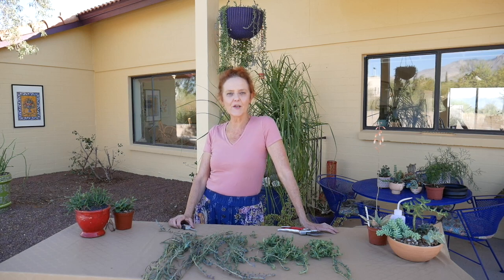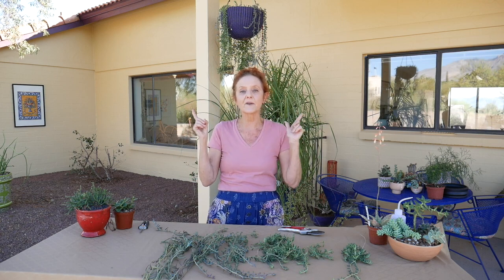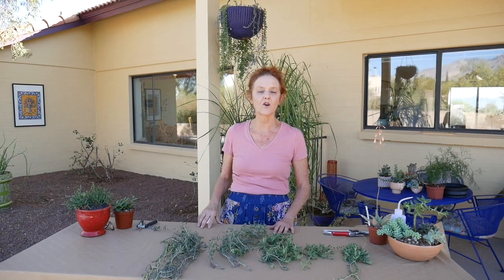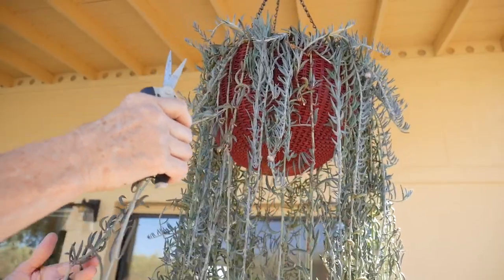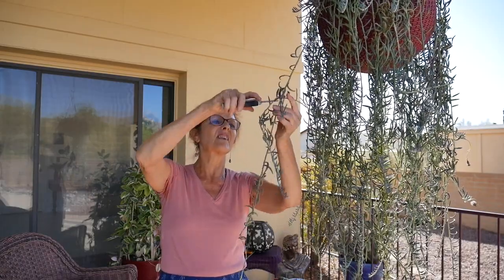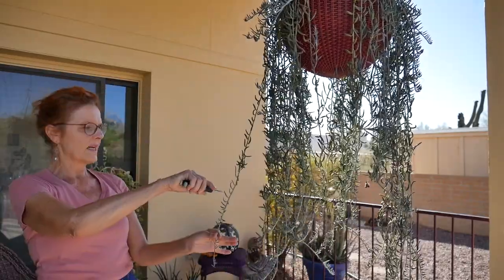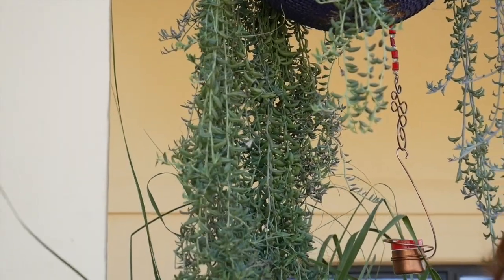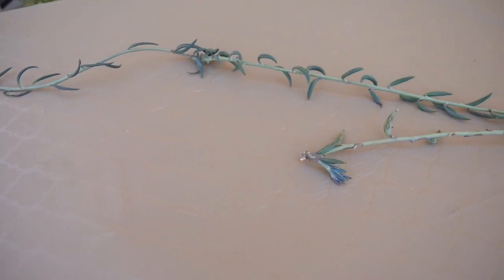PRUNING HANGING SUCCULENTS / JoyUsGarden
This guide to pruning succulents gives you tips including when, why, steps to take, & other info good to know. MORE DETAILS